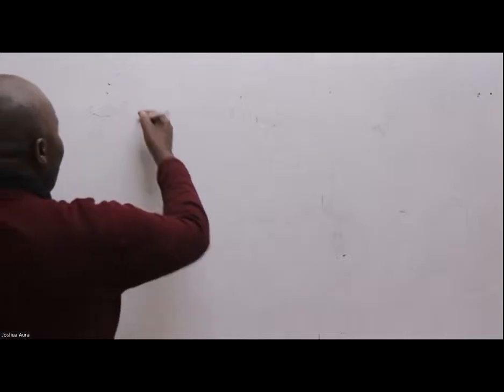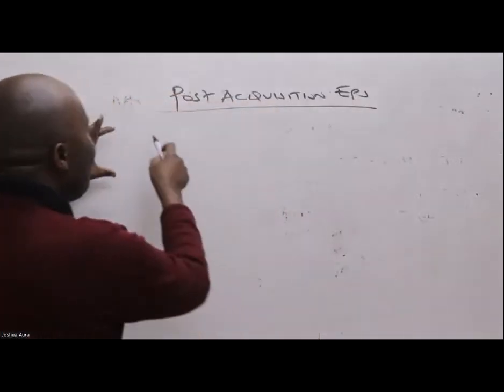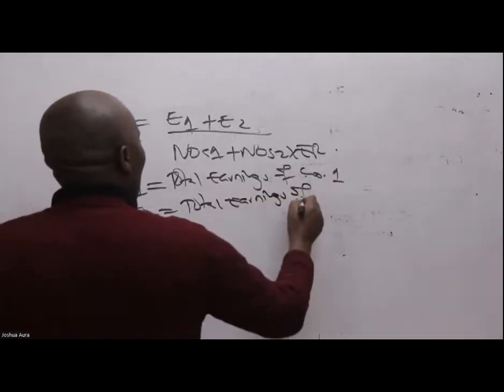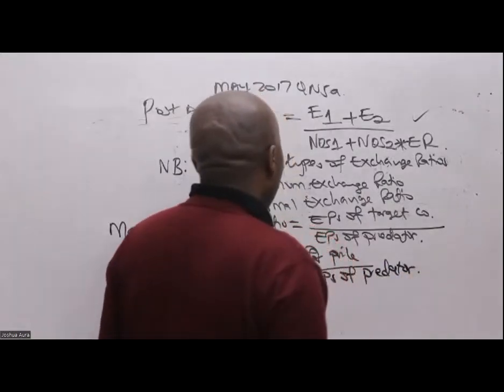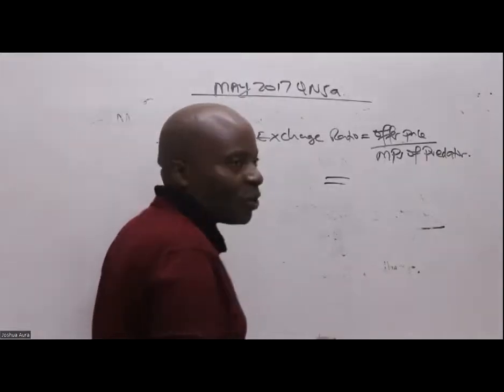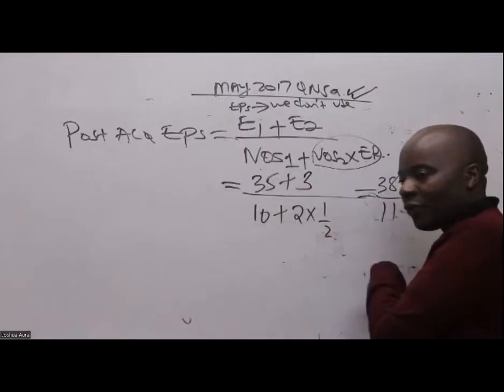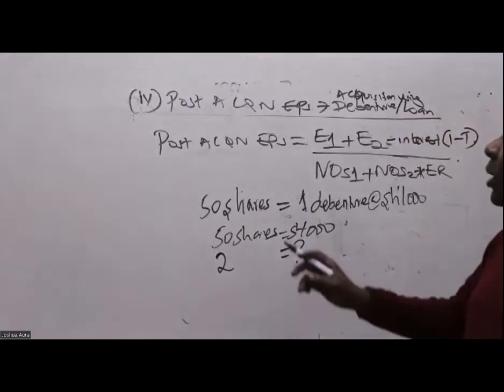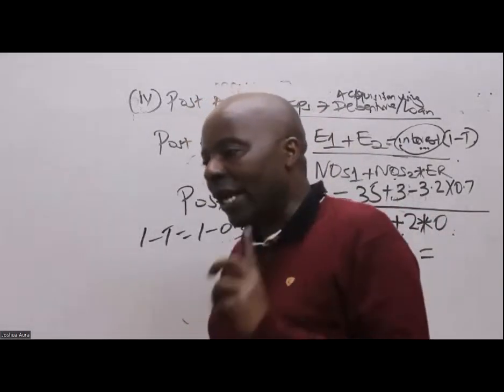AFM-Mergers & Acquisitions-CPA KENYA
𝐂𝐨𝐮𝐫𝐬𝐞𝐬 𝐎𝐟𝐟𝐞𝐫𝐞𝐝:
𝑪𝑷𝑨 | 𝑪𝑰𝑭𝑨 | 𝑨𝑻𝑫 | 𝑩𝑫𝑨 | 𝑪𝑨𝑴𝑺 | 𝑪𝑺 | 𝑰𝑪𝑻 𝑪𝒆𝒓𝒕𝒊𝒇𝒊𝒄𝒂𝒕𝒆 & 𝑫𝒊𝒑𝒍𝒐𝒎𝒂
Study modes: Online | Physical | Revision Classes | Short Practical Courses
📍 Commonwealth House, 5th Floor | Stanbank House, 1st Floor